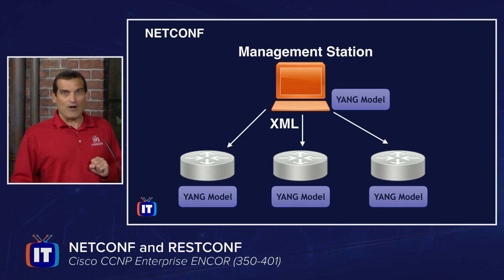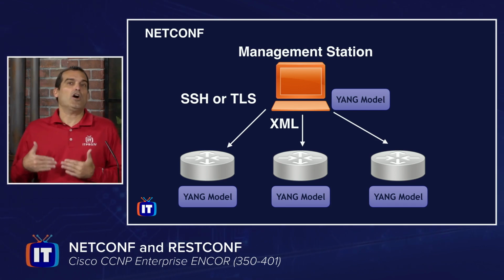4 48 NETCONF and RESTCONF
4. Network Assurance